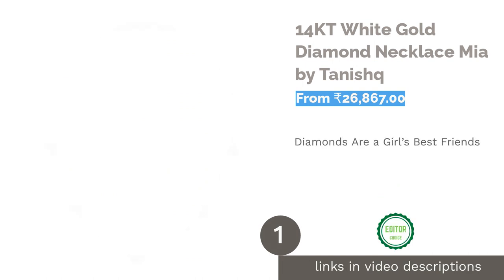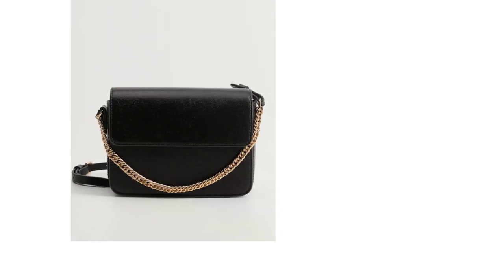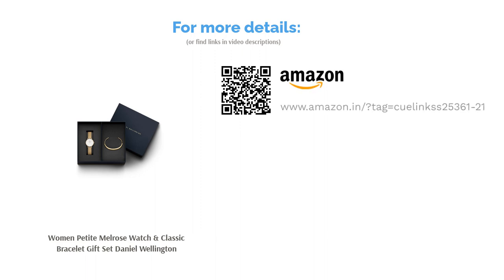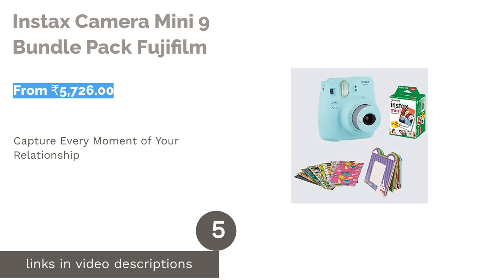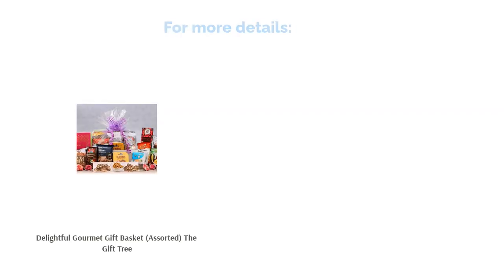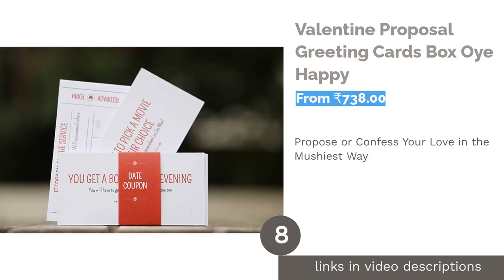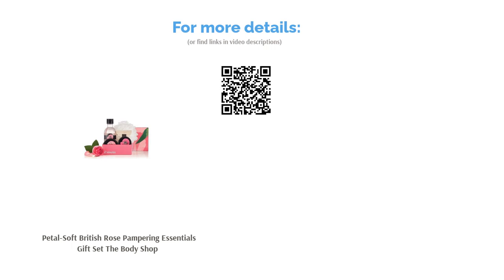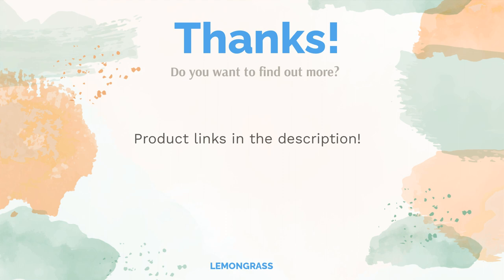🌵 10 Best Valentine’s Gifts for Girlfriends in India (Tanishq, Instax, and more)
🌵 10 Best Valentine’s Gifts for Girlfriends in India (Tanishq, Instax, and more) | Lemongrass. Here are our editor picks:

00:00 Introduction

00:30 #1 - 14KT White Gold Diamond Necklace Mia by Tanishq (From ₹26,867.00)

01:08 #2 - Black Solid Sling Bag Mango (From ₹1,790.00)

01:43 #3 - Women Petite Melrose Watch & Classic Bracelet Gift Set Daniel Wellington (From ₹12,079.00)

02:21 #4 - Portable Electric Chocolate Melting Pot with Chocolate Making Kit UNITY MART (From ₹797.00)

03:02 #5 - Instax Camera Mini 9 Bundle Pack Fujifilm (From ₹5,726.00)

03:38 #6 - Delightful Gourmet Gift Basket (Assorted) The Gift Tree (From ₹2,026.00)

04:15 #7 - Cocktail Shaker Set Bar Box (From ₹2,150.00)

04:45 #8 - Valentine Proposal Greeting Cards Box Oye Happy (From ₹738.00)

05:19 #9 - Petal-Soft British Rose Pampering Essentials Gift Set The Body Shop (From ₹2,600.00)

05:55 #10 - Stone 260 Portable Wireless 4W Speaker with Power Bass Boat (From ₹1,499.00)

06:31 Ending

Gifting is a strong expression of love that lets your partner know of your feelings towards them. It is also a way to confront your longing crush for someone or take your relationship to the next level with a proposal.
No matter what stage of love you are on, a lovely, thoughtful, and personalized present is sure to help convey the sentiments across effectively. And there could be no better day than the day of love, aka Valentine’s Day to buy a meaningful gift.